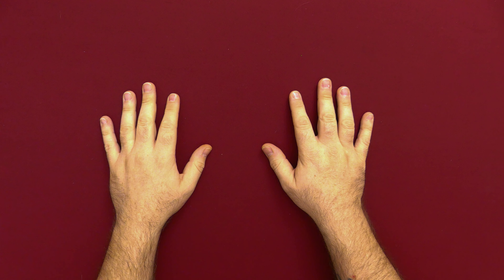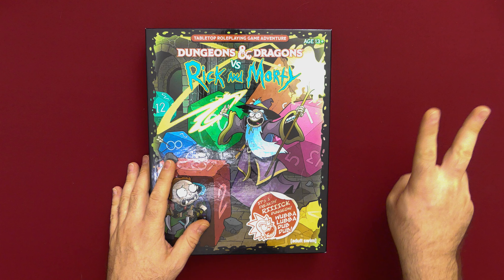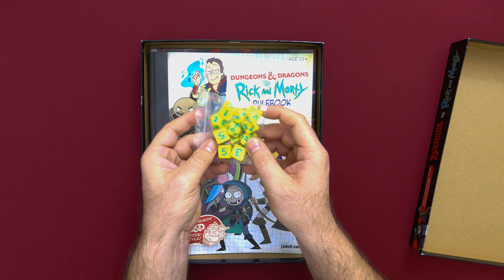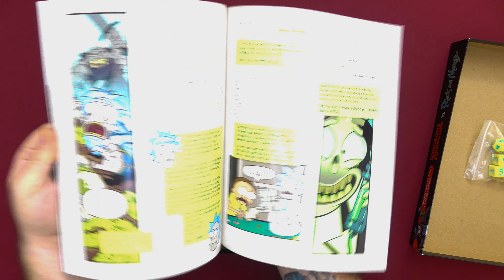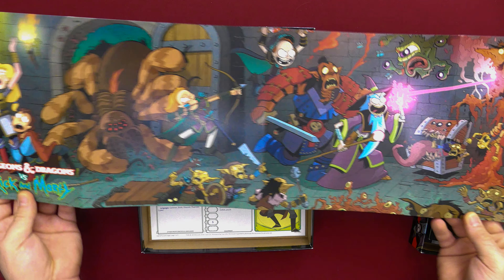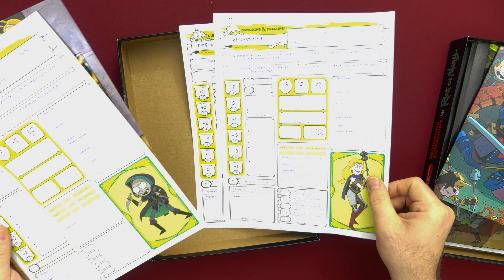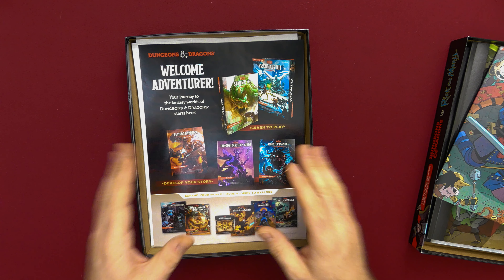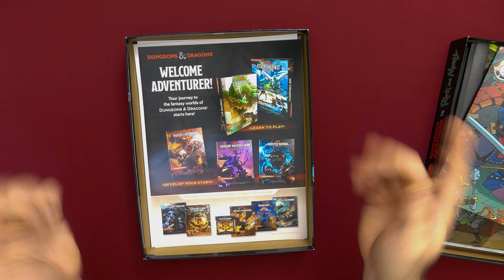Dungeons & Dragons Vs Rick and Morty - Unboxing (Adventure Boxed Set)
Austin gives a quick unboxing of his copy of the new Dungeons & Dragons Vs Rick and Morty (Adventure Boxed Set). If you're a fan of Rick and Morty and Dungeons and Dragons this seems like a MUST HAVE.

Personally, makes me want to go start watching Rick and Morty - I've never seen it :-O